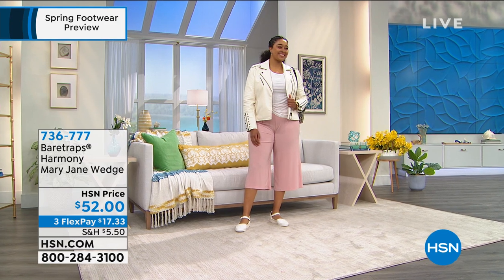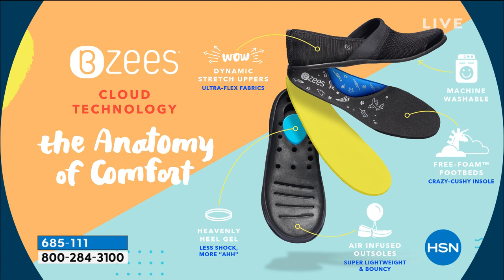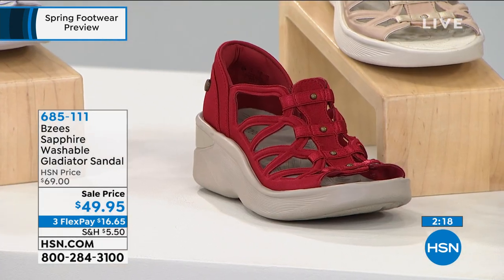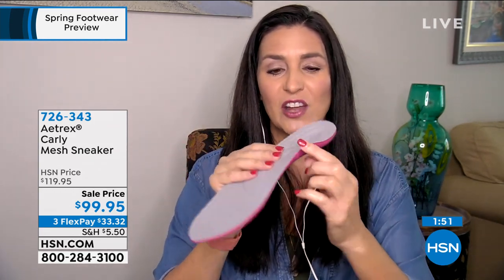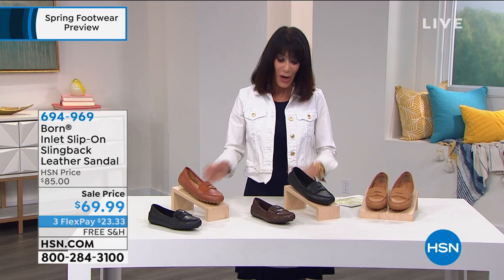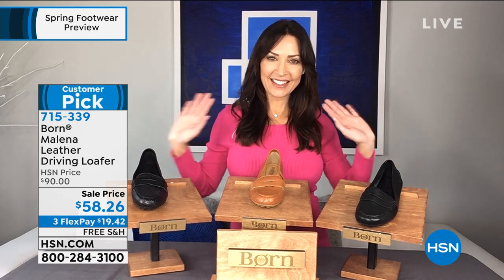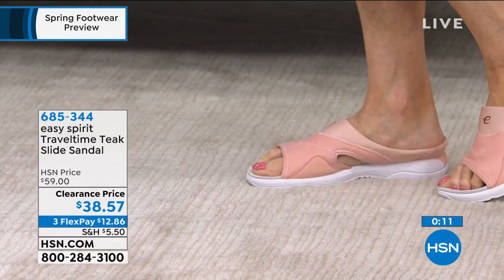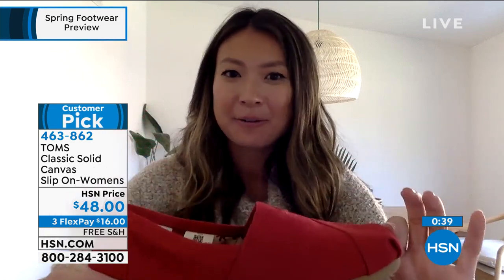HSN | Spring Footwear Preview 03.04.2021 - 01 PM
Discover new styles and brands in shoes perfect for springtime.